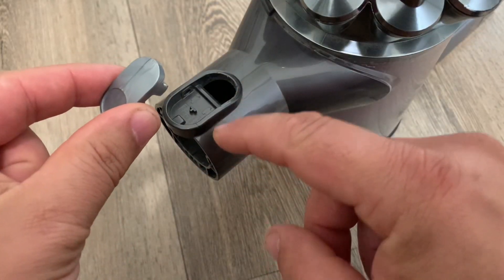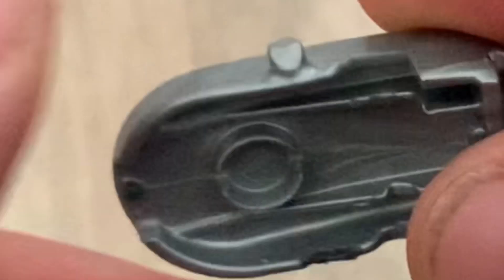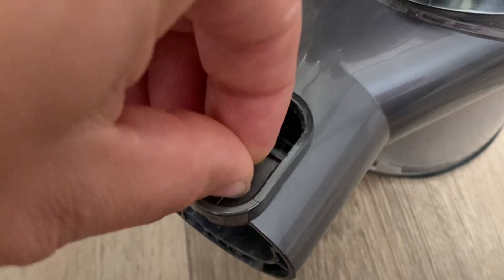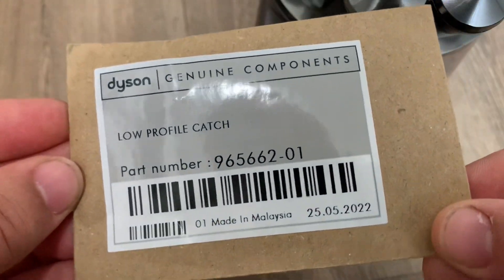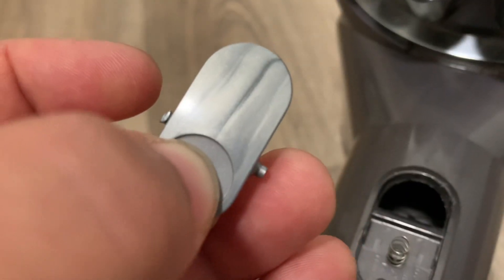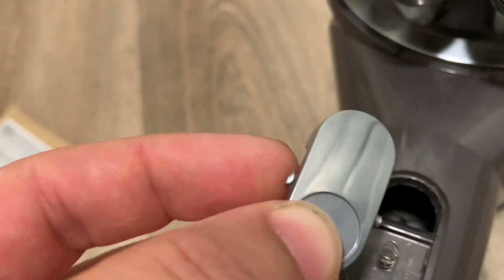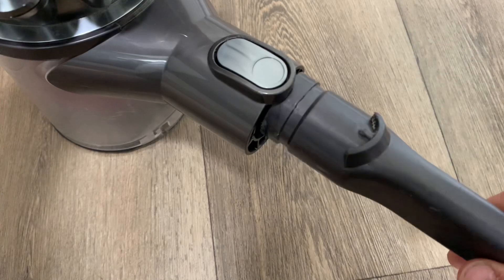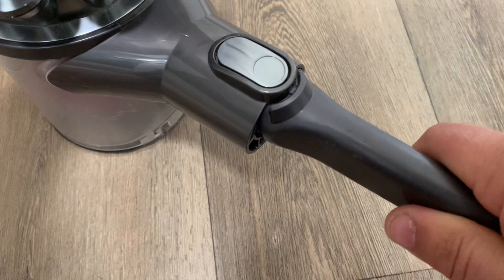How to Fit Dyson V6 Wand Release Catch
Learn how to easily replace your DYSON V6 WAND RELEASE CATCH. Follow this step-by-step guide to fix your Dyson V6 wand release catch and spring. AKA Tool Catch

BUY Dyson V6 DC58 DC59 DC61 DC62 Wand Release Catch and Spring